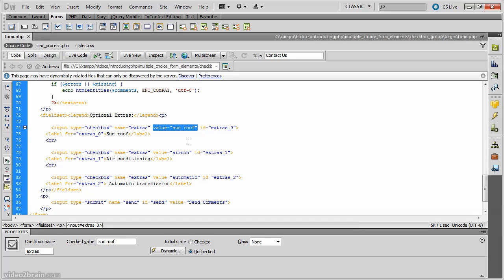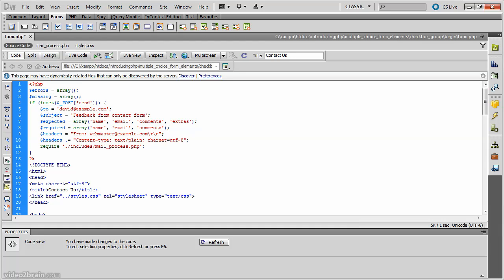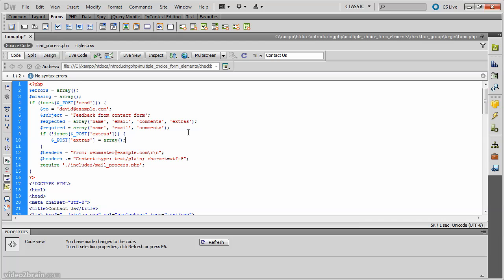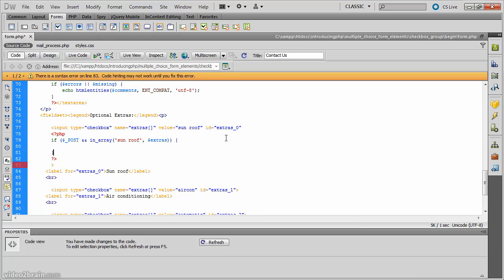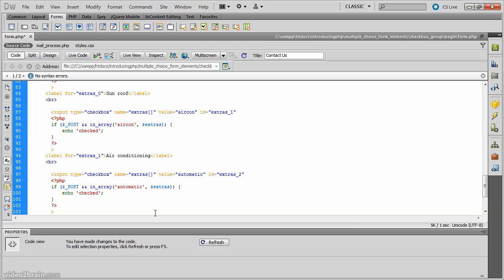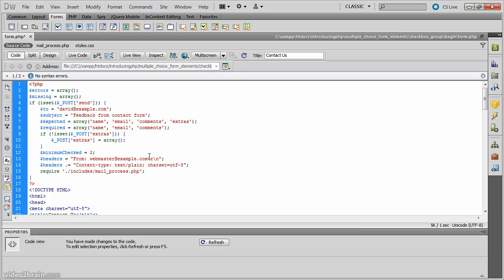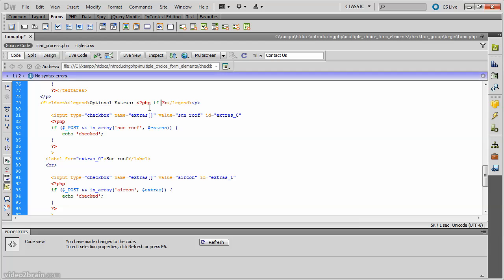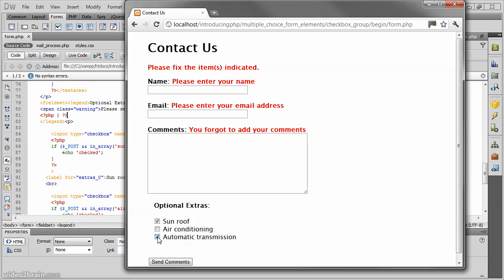EN138 06 03